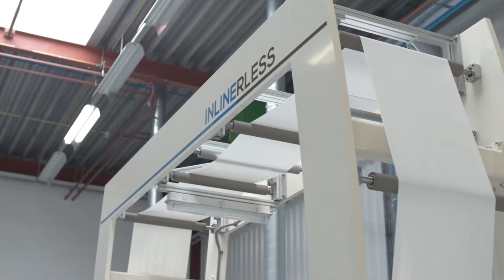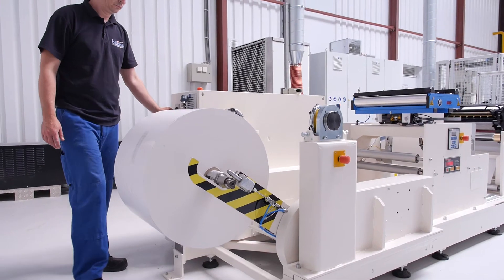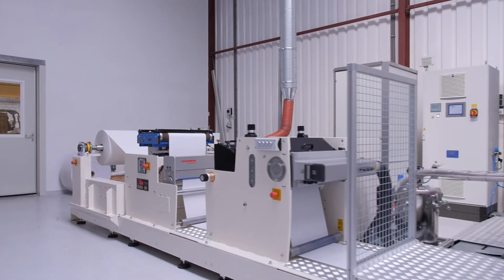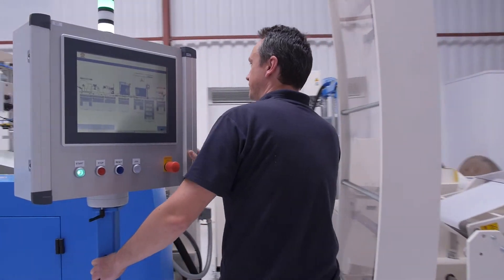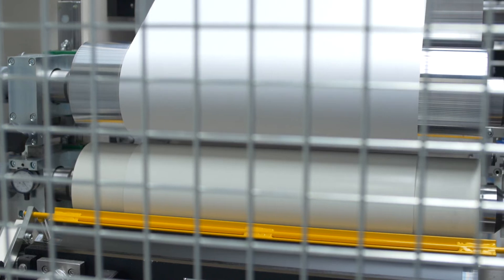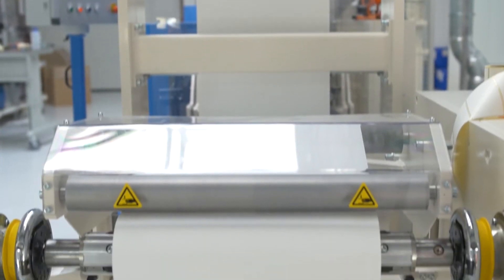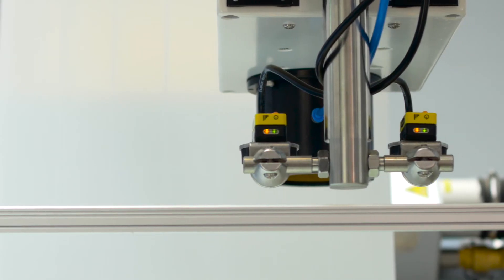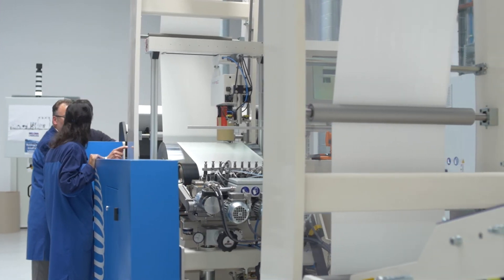Linerless Coating Line | Maan Engineering | Efficient top-quality linerless production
Maan Engineering’s Linerless Coating Line is developed to provide paper or film with a silicone and hotmelt coating in one passage in a fast, high-quality and efficient manner.  The module is the result of 40 years of knowledge and experience in the field of silicone and hotmelt coating. The Coating line allows for easy production of linerless (label) material. TheLinerless Coating Line is designed as an upgrade of an existing printing machine, but adding unwind and rewind stations allows it to be used stand-alone. The strength of the Linerless Coating Line lies in the flexibility and quality of the silicone and hotmelt coating and the functional design of the Coating Line.